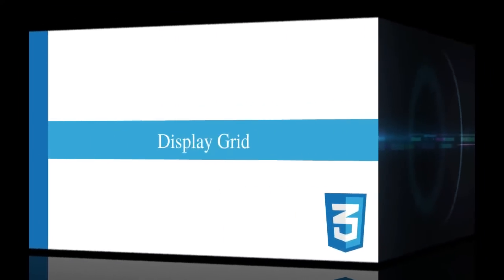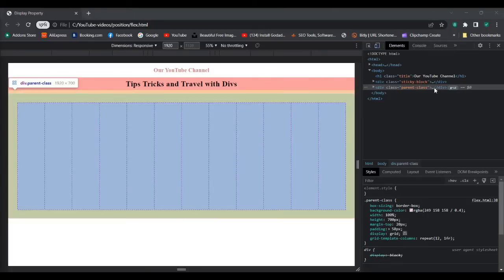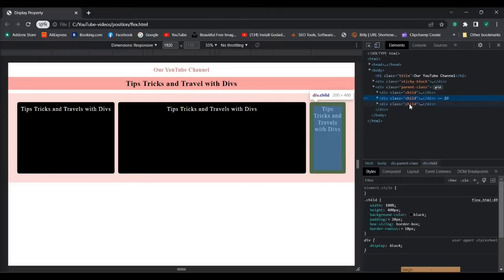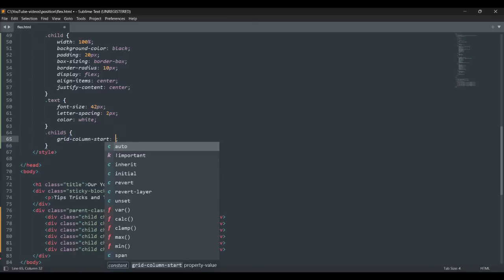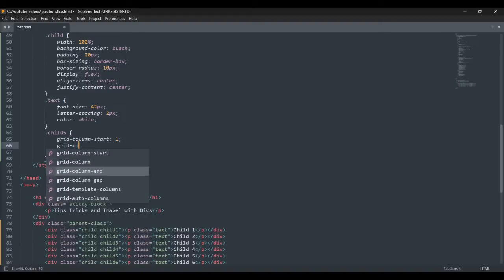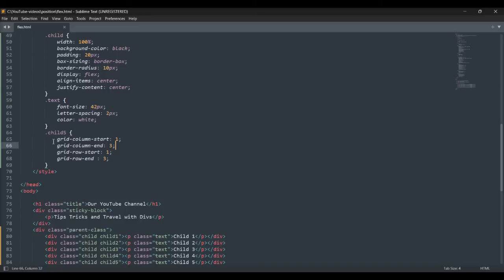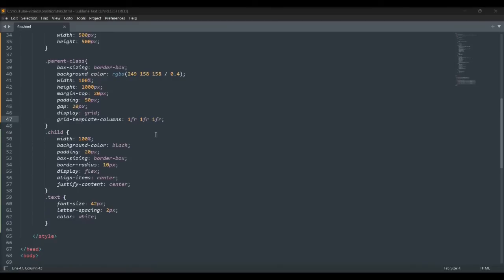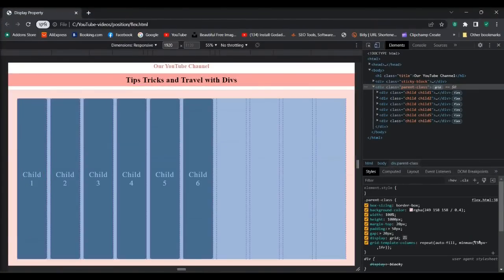Master CSS Part 8 | From Beginner to Advanced - A Comprehensive Tutorial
In this tutorial, we'll start with the basics of the CSS Grid, including defining a grid container and grid items, setting up grid columns and rows, and working with grid lines and tracks.

Whether you're a beginner or an experienced developer, this tutorial will provide you with a solid understanding of the CSS Grid and its capabilities, as well as practical tips and tricks for using it effectively in your web projects. By the end of this tutorial, you'll be able to create complex and visually stunning layouts with confidence using the CSS Grid.  So, if you're ready to take your web design skills to the next level, join us in this tutorial and master the CSS Grid property!